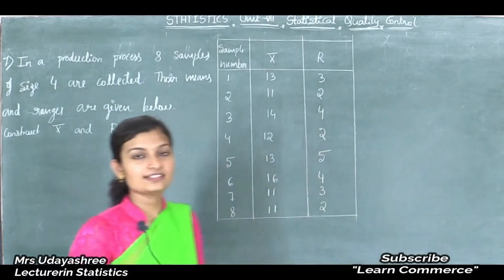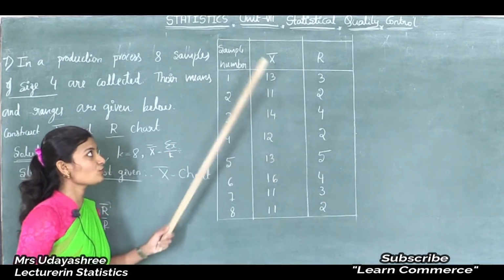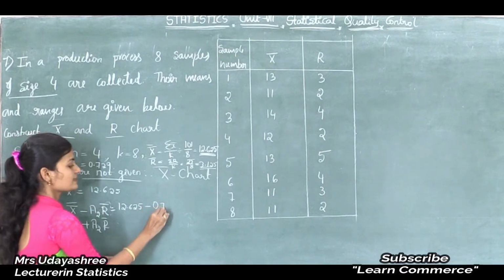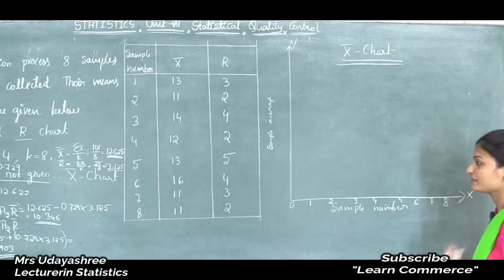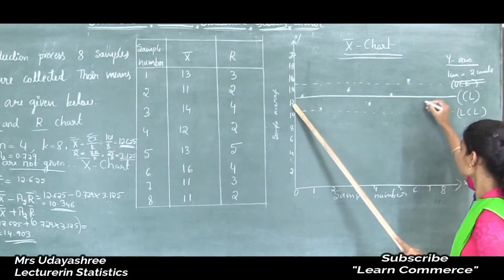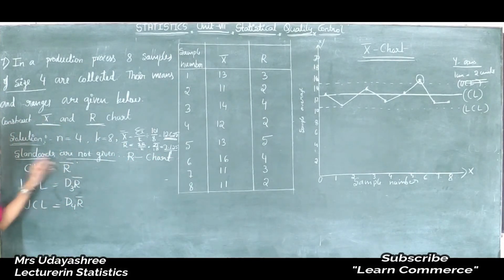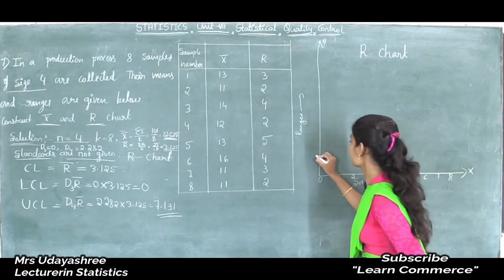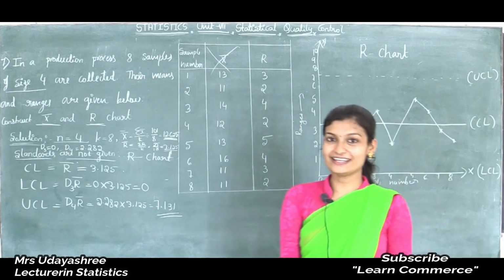Problem of construction of Xbar and R chart | Class 12 Statistics Online Class | Mrs Udayashree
COMMERCE: CEBA/HEBA/EBAS

SCIENCE:  PCMB/PCMC/PCMS